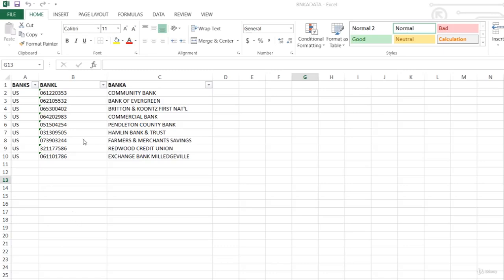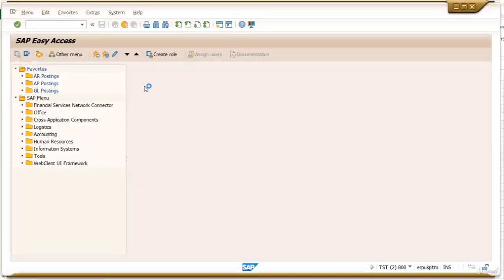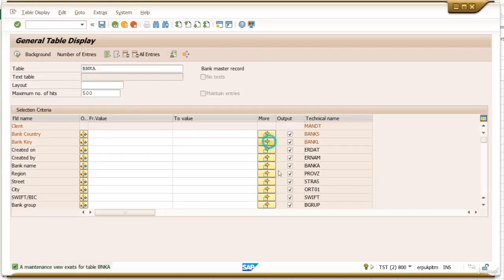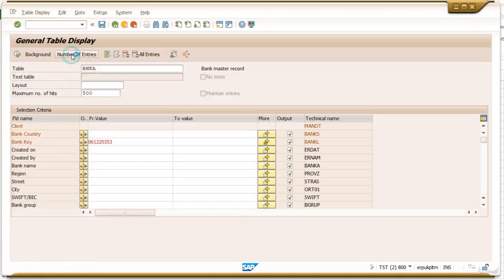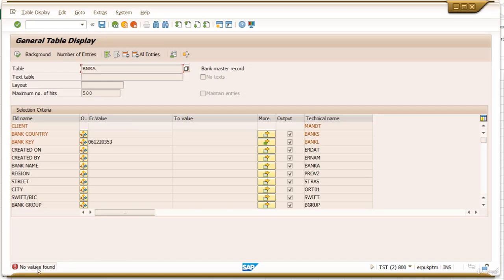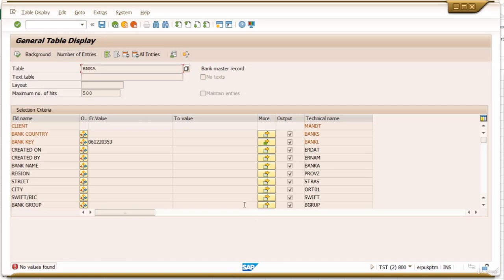LSMW DAY-37 || LSMW Pre Execution Data Validation Process in SAP